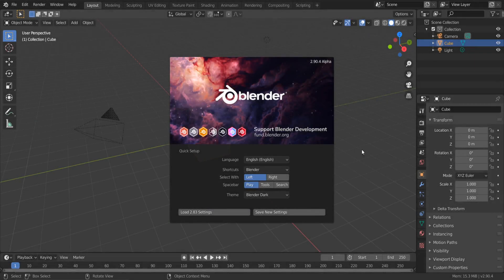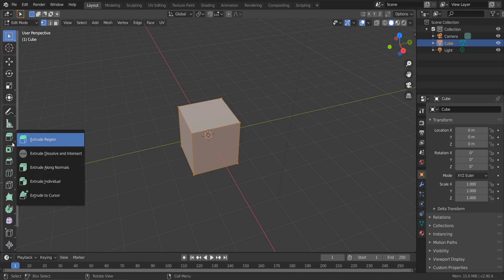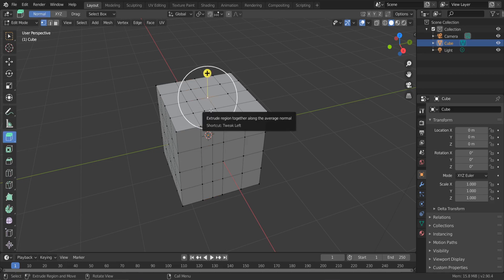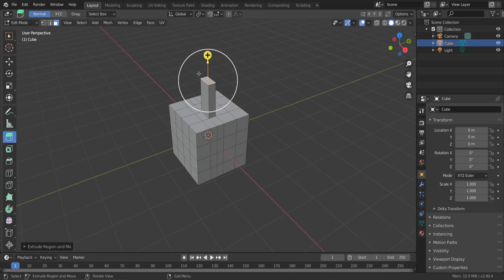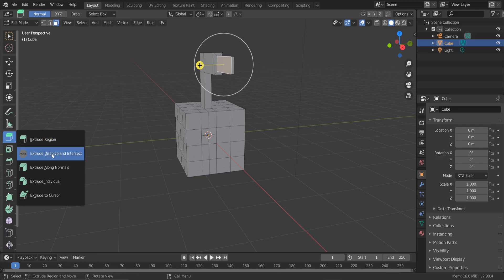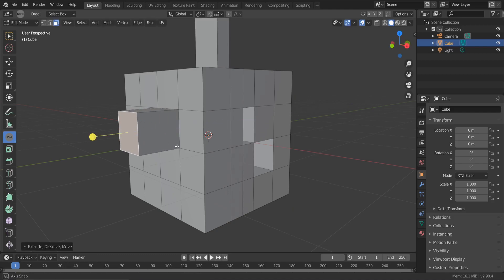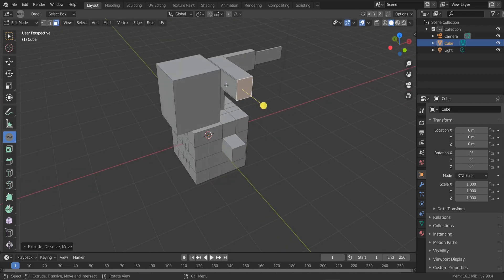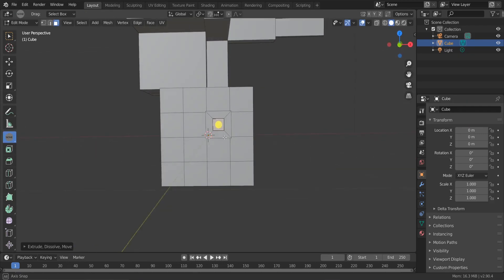Blender 2.9 Push and Pool Tool | Sketch Up Tool With Blender | New Features for Blender 2.90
The Push and Pull tool is a popular feature in SketchUp that allows users to manipulate geometry by pushing and pulling it in different directions. While Blender doesn't have a native Push and Pull tool, there are several add-ons that offer similar functionality.

One such add-on is the Mesh Tools add-on, which includes a Push/Pull tool. Here's how you can use it:

First, you need to install the Mesh Tools add-on. To do this, go to Edit - Preferences - Add-ons and search for "Mesh Tools". Enable the add-on by checking the box next to it.

With the add-on enabled, you can access the Push/Pull tool by selecting a vertex or a face and pressing the "E" key. This will activate the tool and allow you to move the selected element in the direction of your mouse movement.

Another tool that can be used for similar purposes is the Blender "Grab" tool. You can access it by pressing the "G" key while having one or more vertices, edges or faces selected, and then move your mouse to grab and move the selected elements.

Regarding new features in Blender, the software is constantly being updated with new features and improvements. Some recent additions include:

The Geometry Nodes system, which allows you to create and manipulate geometry in a more procedural way.

The addition of a built-in asset manager, making it easier to manage and organize your Blender assets.

Improved support for USD (Universal Scene Description), an open-source file format for 3D content that is becoming increasingly popular in the industry.

Improved support for real-time rendering engines such as Eevee and Cycles, allowing for faster and more efficient rendering of complex scenes.

These are just a few examples of the many new features and improvements that are being added to Blender with each release.